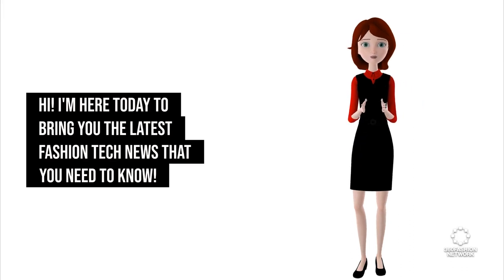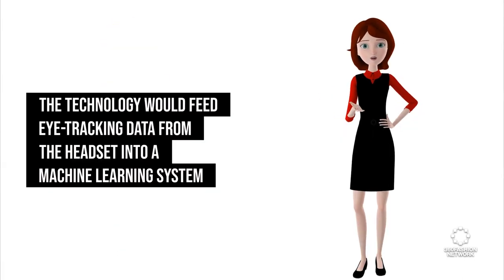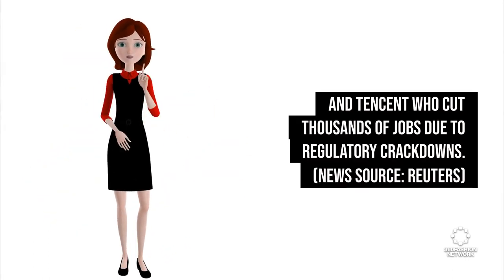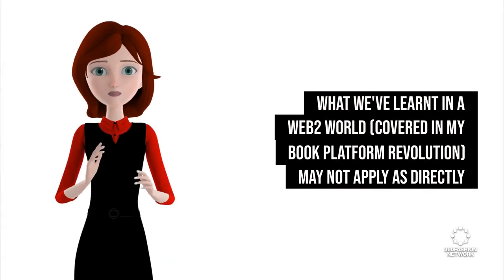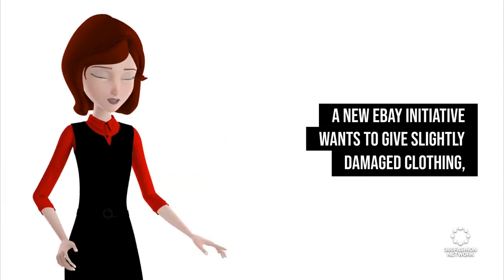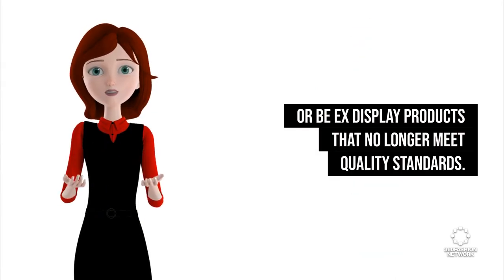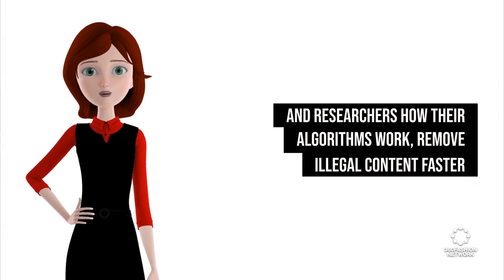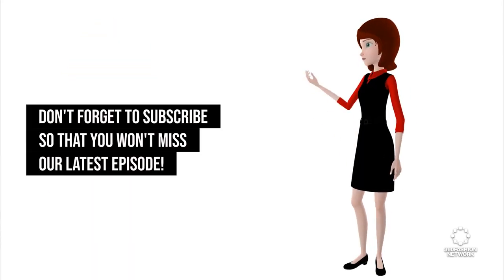Sony filed a patent for its upcoming PlayStation VR2 system | Fashion Tech News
We'll show you what's happening in the world of fashion and technology, including a Chinese social e-commerce app cut 9% of its staff, A new Ebay initiative to reduce waste, and more...

Stay up to date on our events with by joining our mailing list

360Fashion Network is one of the oldest fashion technology communities and companies.

360Fashion Network was founded by Anina Net, a fashion model with a passion for technology.